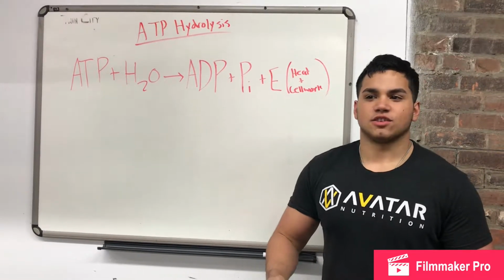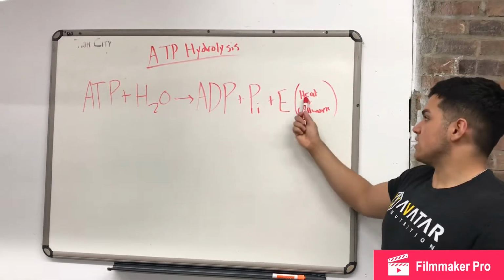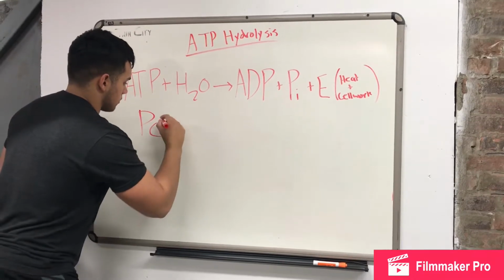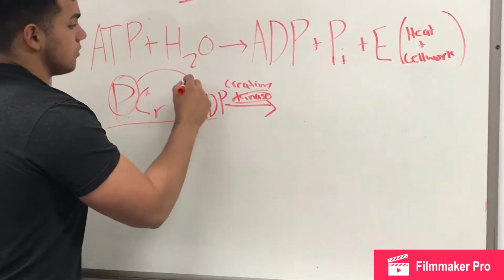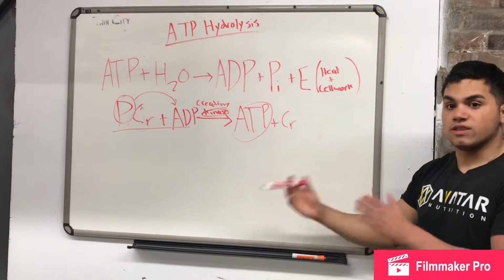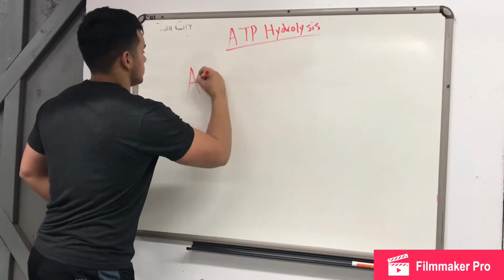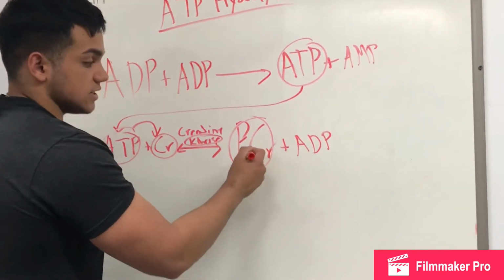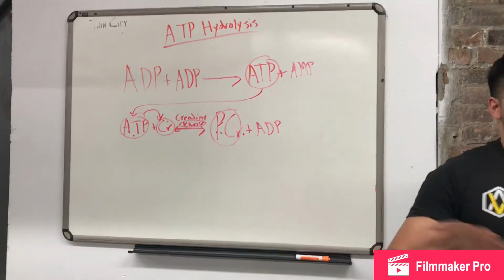PCr Resynthesis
This video explains the process of PCr resynthesis and how it is made possible. Understanding some metabolic processes can be difficult, but I try my best to make it a lot simpler to understand.